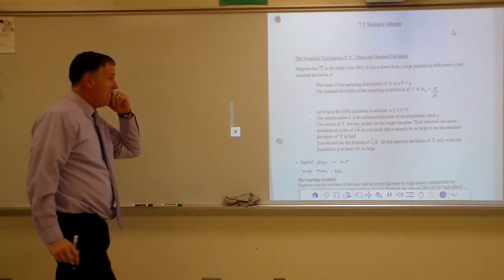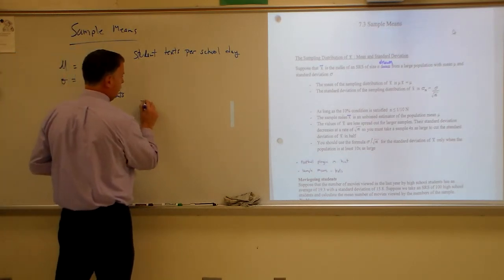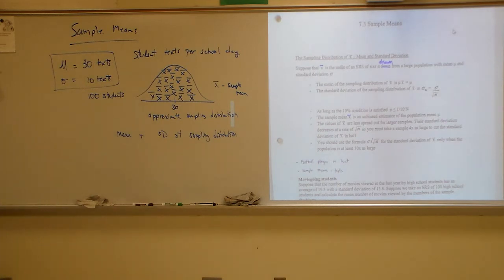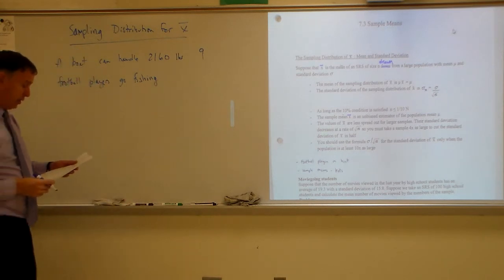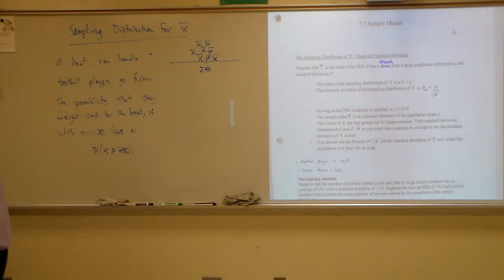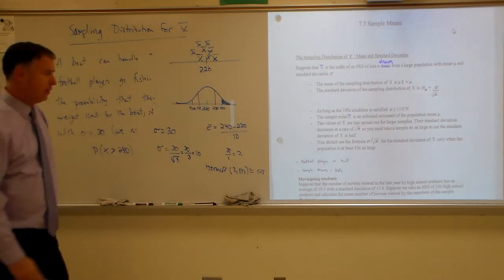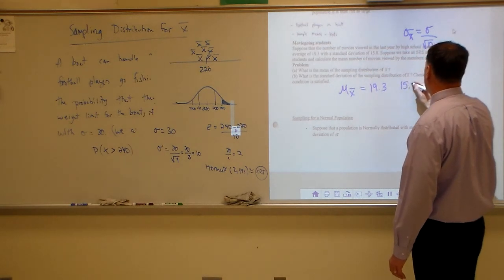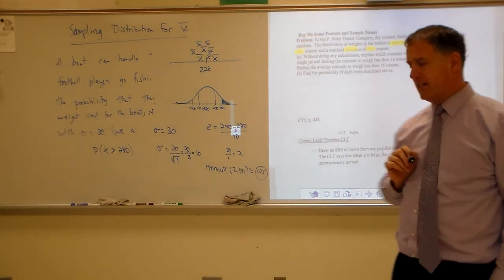AP 7.3 part 1